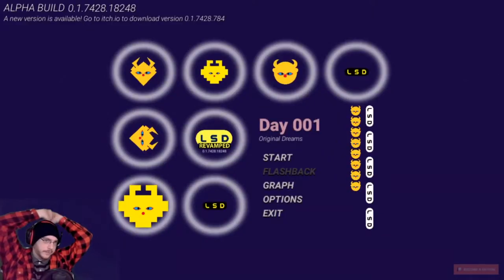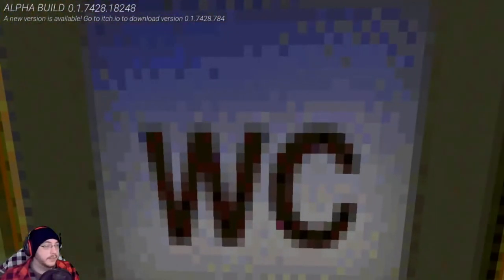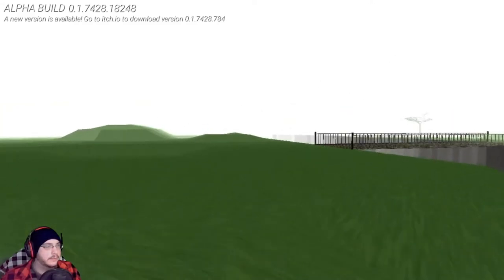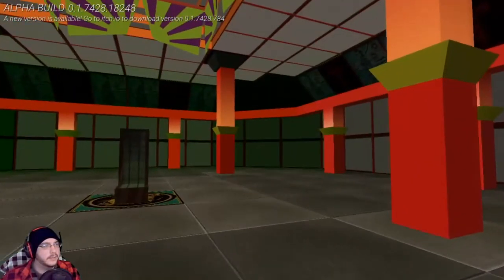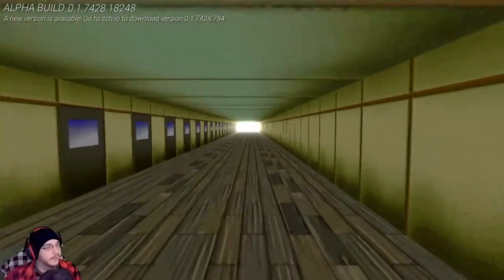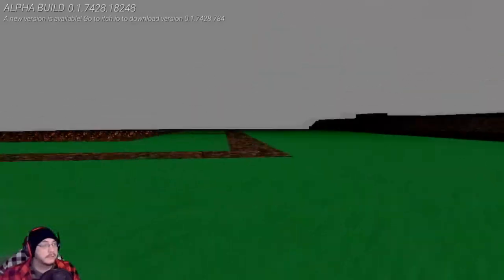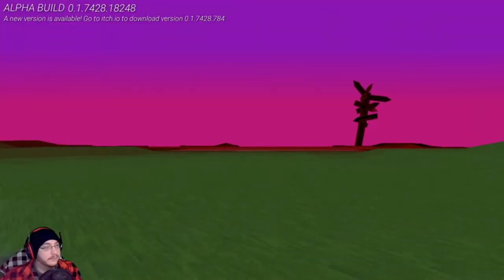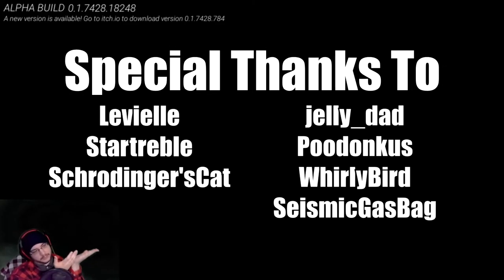A Diary For Dreams | LSD Dream Emulator: Revamped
Help me raise money for St. Jude Children's Hospital! I'm streaming Final Fantasy games ALL MONTH LONG over on Twitch, and need YOUR help to raise $1000 by the end of May.

Feel like repping?